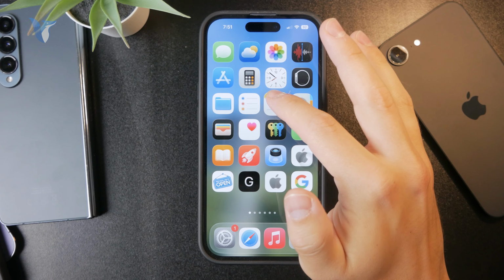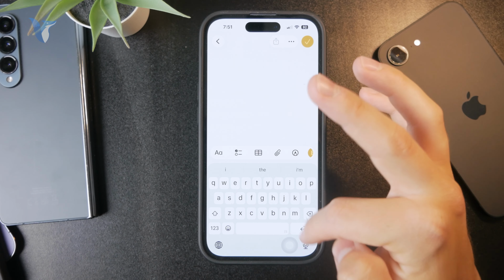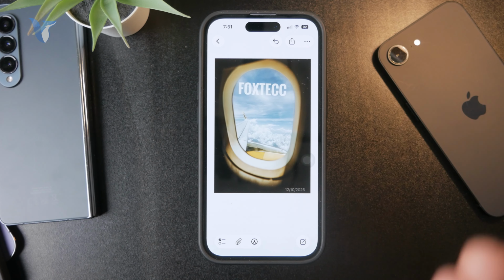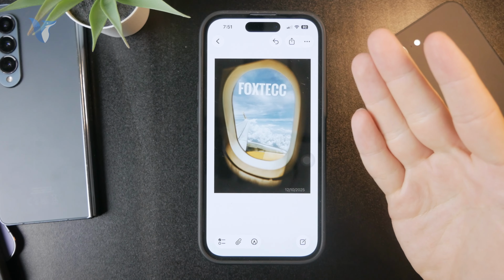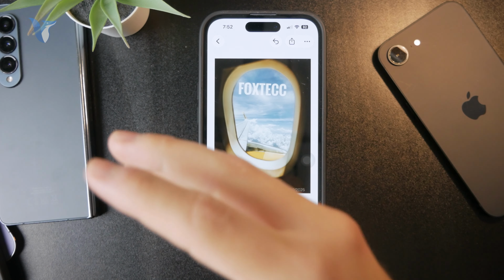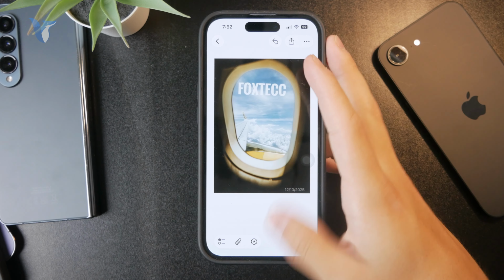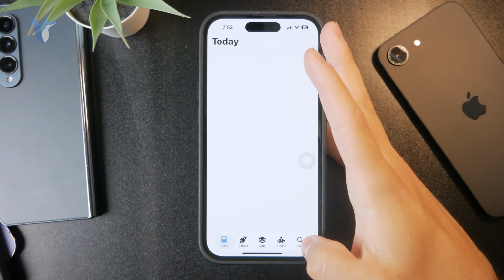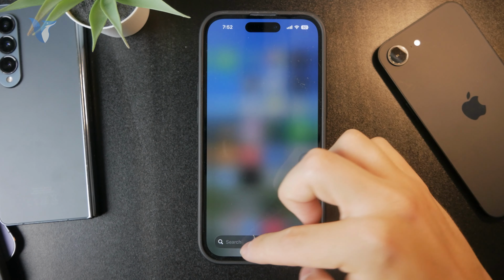How to Copy Photos to Clipboard on iPhone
Learn how to copy photos to the clipboard on your iPhone with this quick and easy step-by-step tutorial. This guide shows you how to copy images and paste them into apps, messages, and other places on your device.

Timestamps:
0:00 - Copy iPhone Gallery Photos
0:11 - Three Dots Menu
0:26 - Paste Image
0:42 - Understand Clipboard
0:57 - Multi Clipboard Keyboards
1:33 - Outro